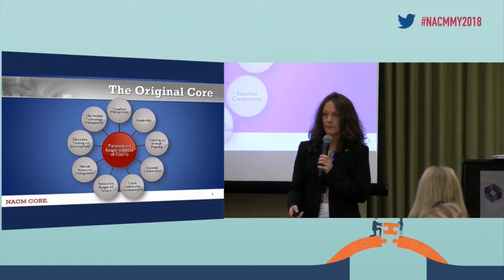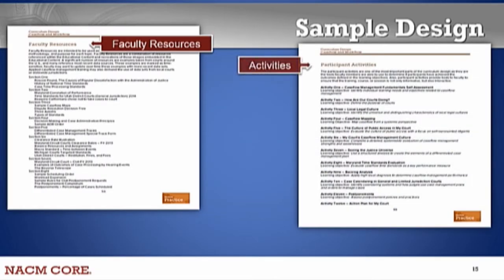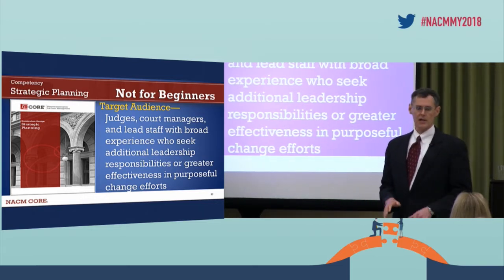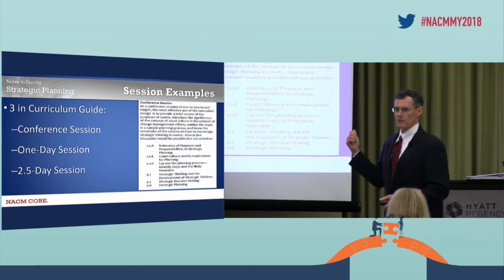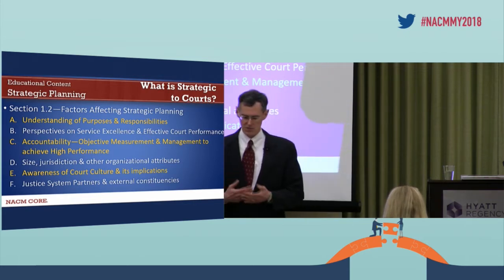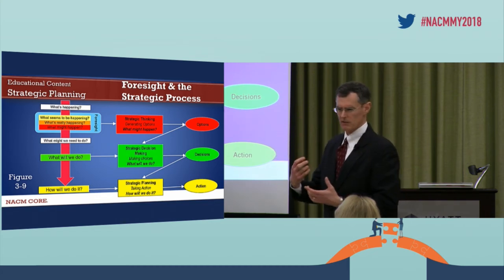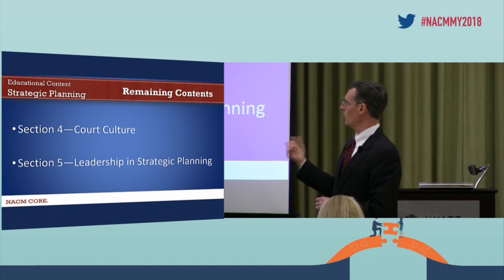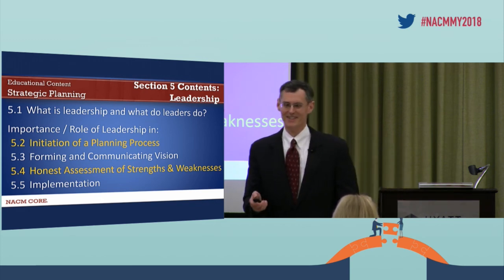Extending the Core® to your Court Strategic Planning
'18 Midyear Conf, February 13, 2018, Kent Pankey